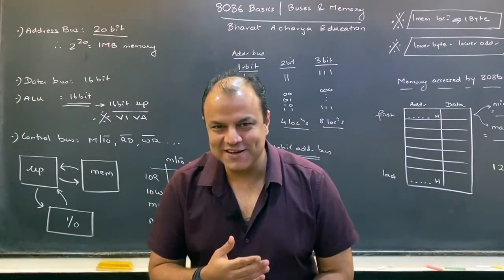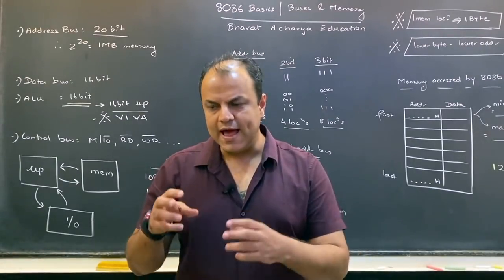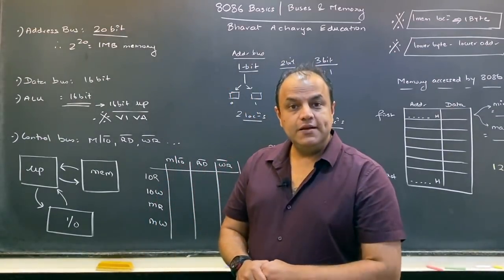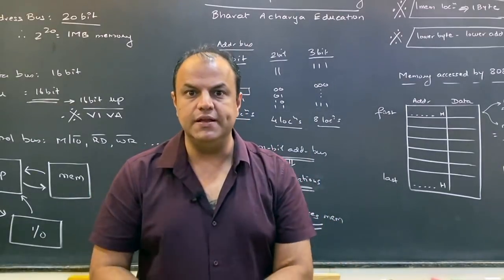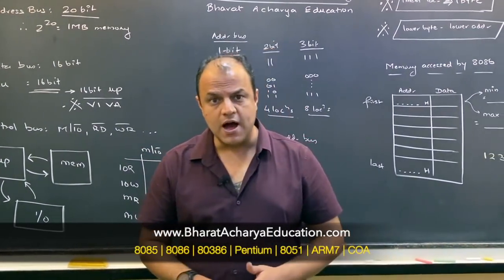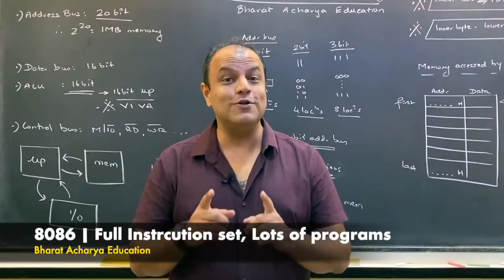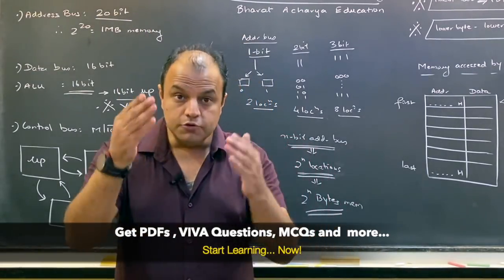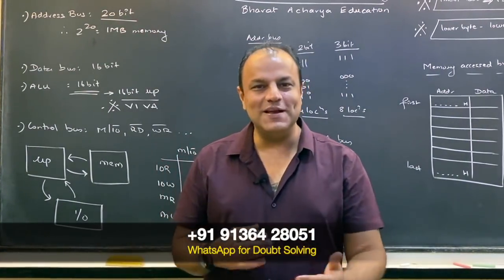8086 | Basics | Buses and Memory